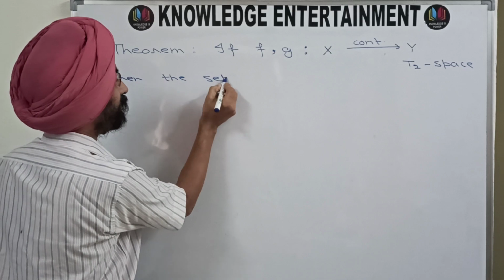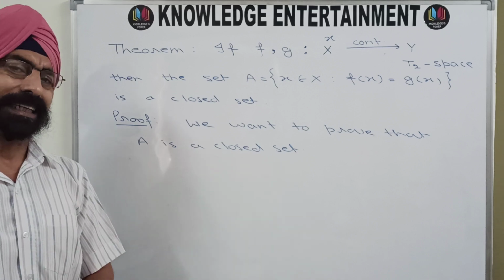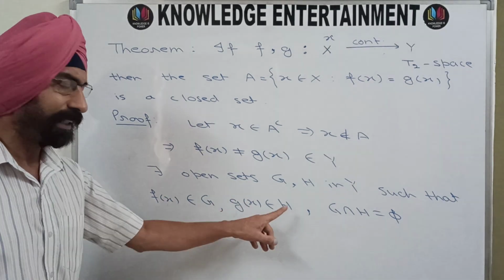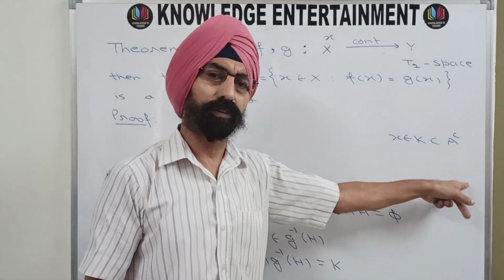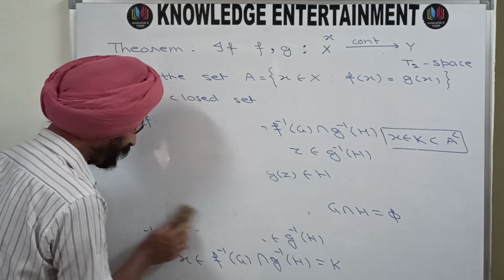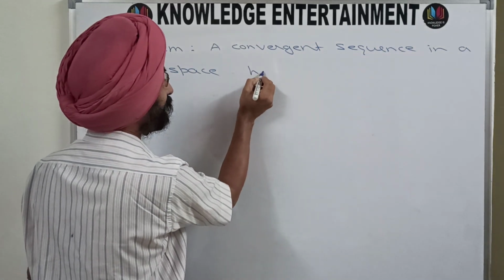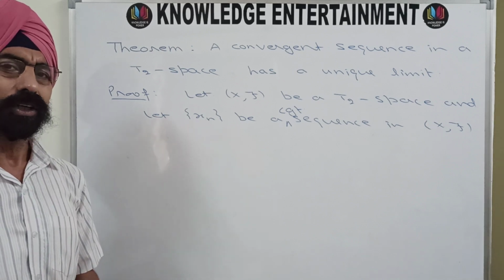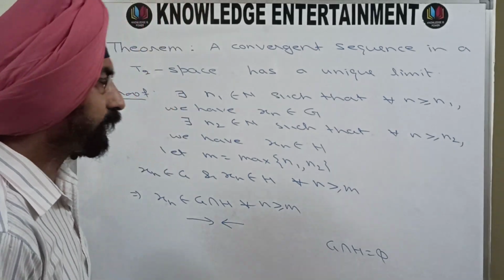Topology: Separation axioms: Part 6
More about Hausdorff space